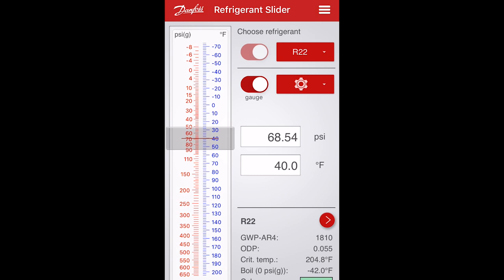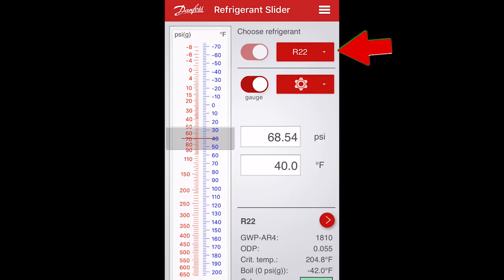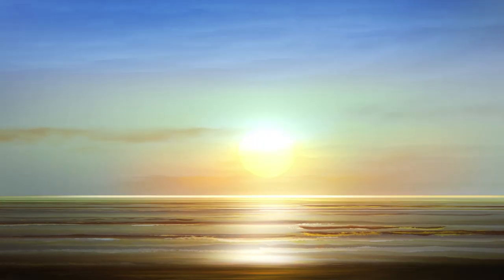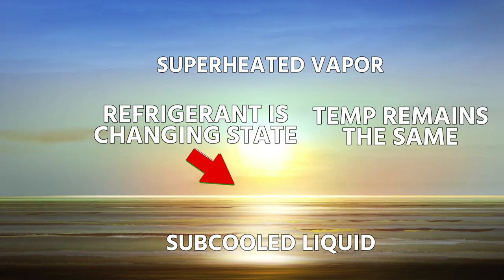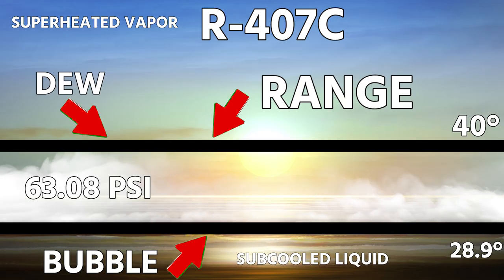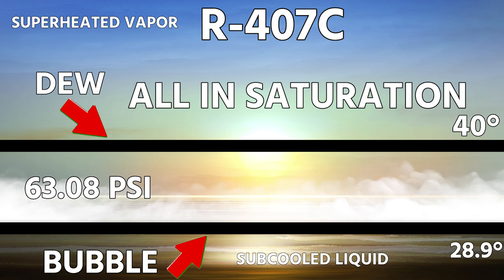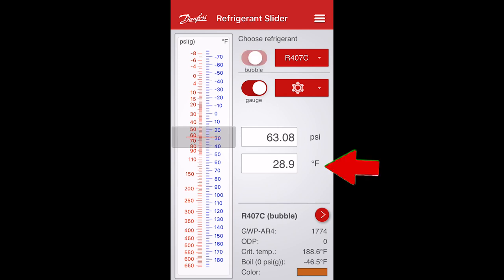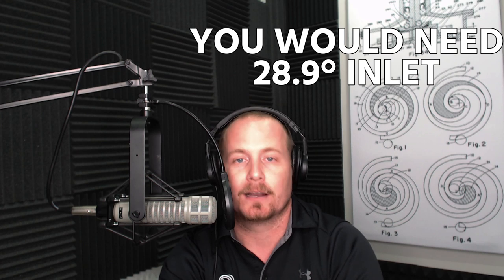Bubcool and Dewperheat (Bubble and Dew Point explained)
This quick video is on Bubcool and Dewperheat (Bubble and Dew Point explained). Find out about a nifty way to remember the relationships between superheat, subcooling, bubble point, and dew point when working with refrigerant blends: Bubcool and Dewperheat. You can follow along with the Danfoss RefTools app.

When using the RefTools app, you'll notice that you can't switch between bubble and dew point for single-component refrigerants (like R-22); the reason for that is that single-component refrigerants don't have glide. On the other hand, refrigerant blends have glide, and you can flip the switch between the dew and bubble point on refrigerants like R-410A (although that one has very little glide). Refrigerant blends with no glide are called azeotropes; ones with very little glide (like R-410A) are near-azeotropes. However, some refrigerants have significant glide and are known as zeotropes or zeotropic refrigerants.

The dew point and bubble point have to deal with saturation, which is the point at which fluids are changing state (liquid to vapor or vice versa), and the fluids obey the pressure-temperature relationship. Refrigerant blends with glide have a range of saturation temperatures and pressures rather than a clear-cut temperature-pressure relationship. The bubble point is the lower temperature of the two; the dew point is the highest end of that range.

A blend in the evaporator will begin boiling at the bubble point. On the RefTools app, you can see that R-407C's bubble point at ~63 PSI is 28.9 degrees (F). The dew point is significantly higher, 40 degrees. Those values indicate that the temperature at the evaporator inlet should be 28.9 degrees for a 40-degree outlet temperature.

We use the bubble point to calculate subcooling (subcool), and you can remember that with "bubcool." On the other hand, we use the dew point to calculate superheat, so we call that "dewperheat."